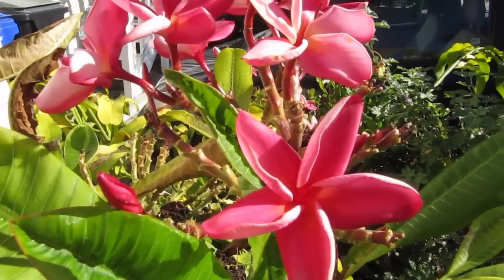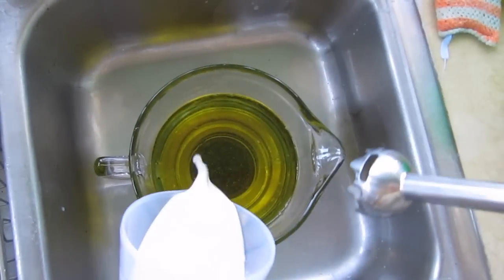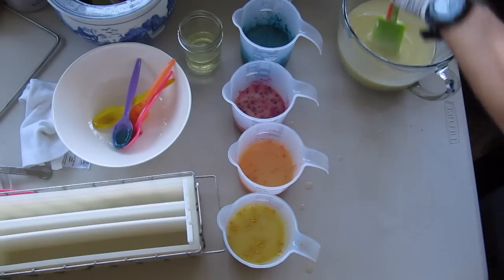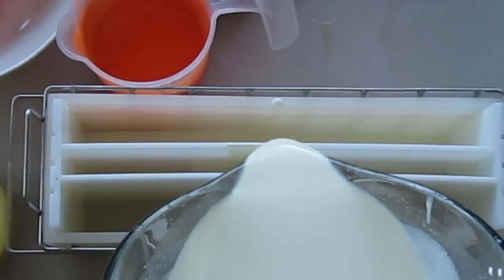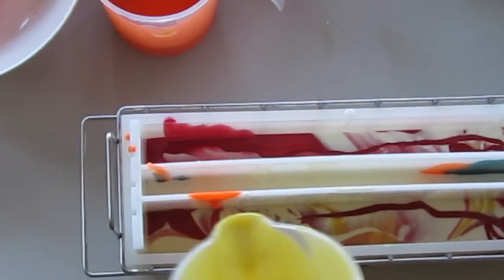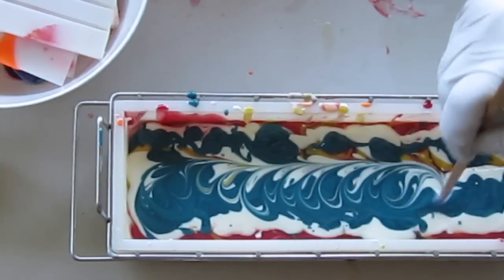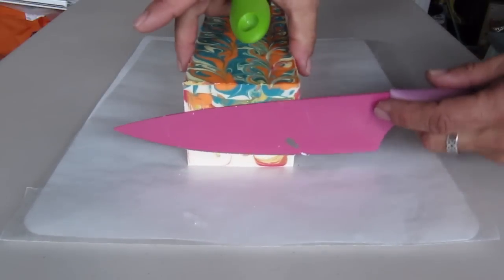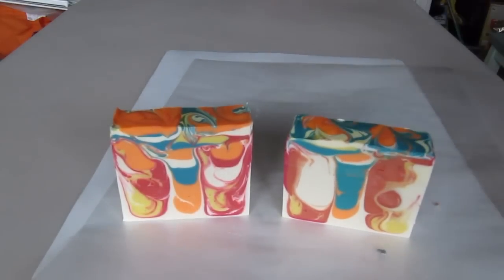Making and Cutting Waialua Plumeria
The smell of plumeria flowers brings back childhood memories for me. I also have a friend here in San Diego, known as Mr. Aloha and he has been asking me to make a Hawaiian themed soap. For this soap I looked at my still flowering plumeria for inspiration for the soap colors. Hawaiian shirts also came to mind. I added a bit of teal for contrast. I included a color tutorial in this video too.